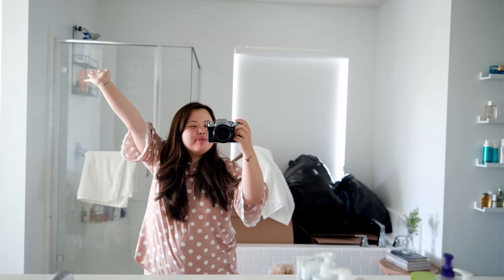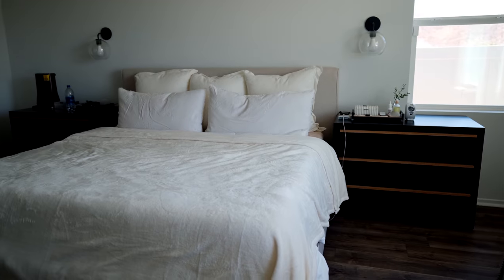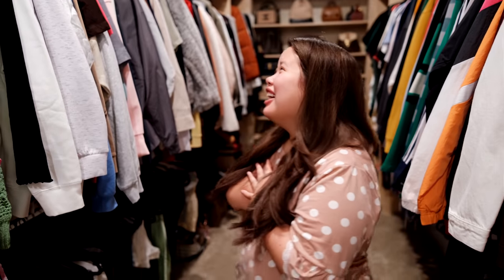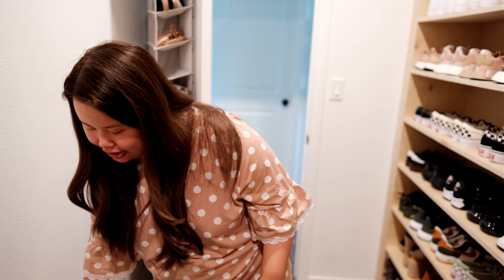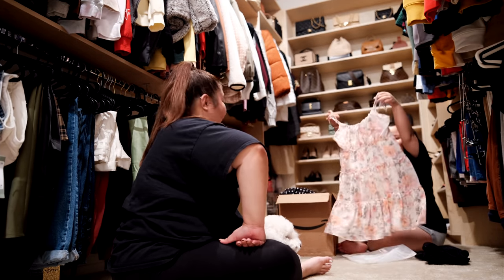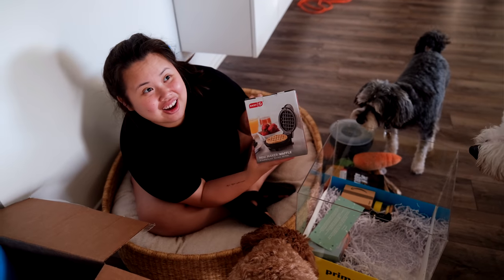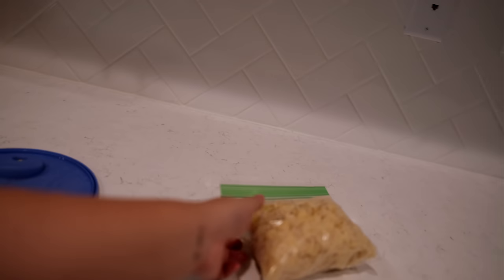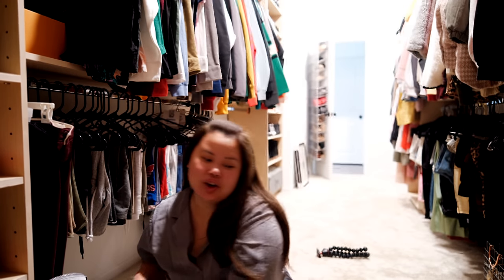NEW BEDROOM + WALK IN CLOSET TOUR!!! *dream closet* + AMAZON dresses UNDER $30!!! *FAILED try on...*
things mentioned in this video:
⊹ custom dog houses and bed

⊹ olive tree in master bedroom

⊹ hoover pet carpet cleaner vacuum

⊹ some of the amazon dresses...

⊹ kitchen cooking utensil set from amazon